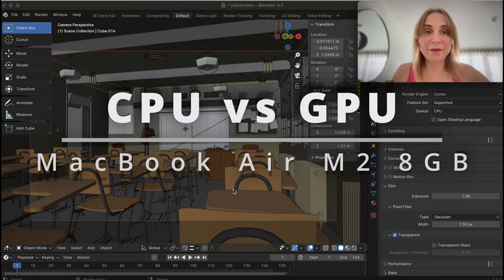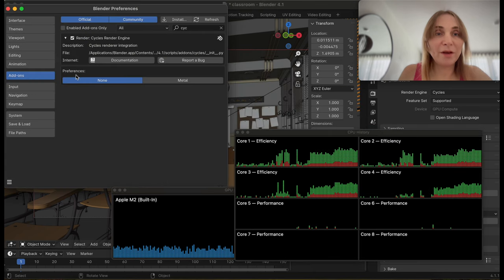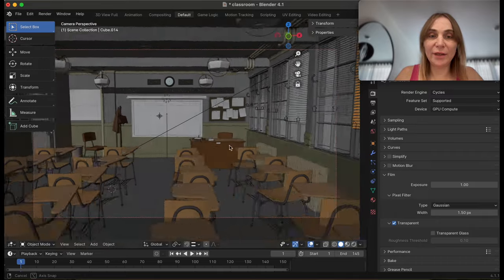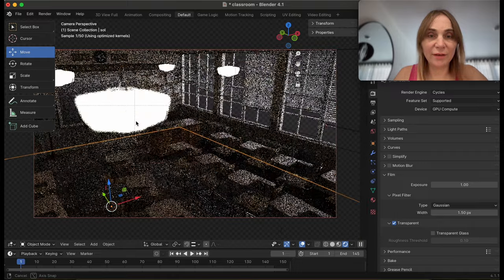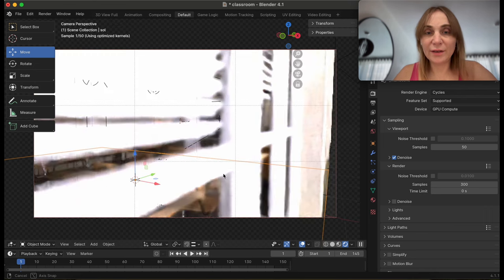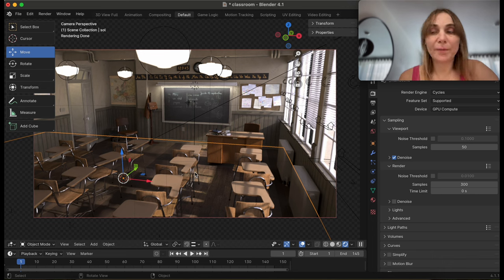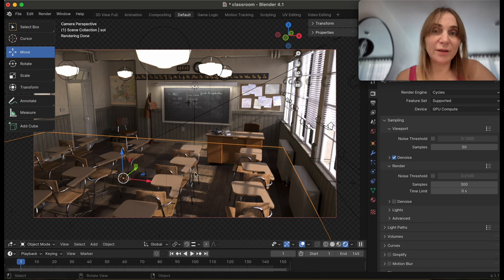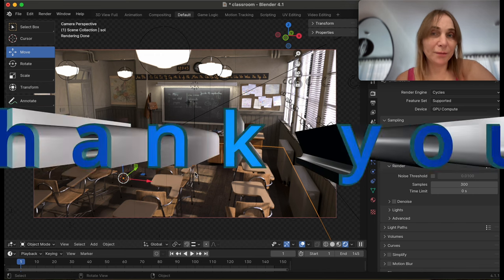Blender CPU vs GPU MBA M2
Blender GPU vs CPU "Classroom" test on my MacBook Air M2 (Apple Silicon chip).